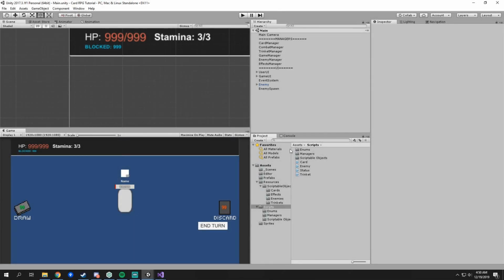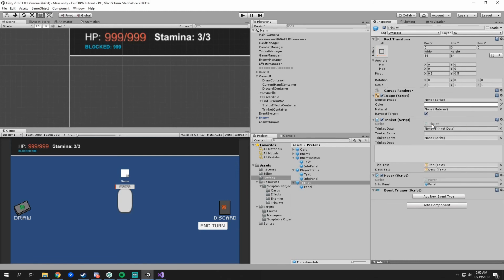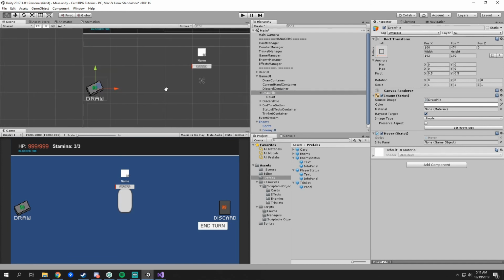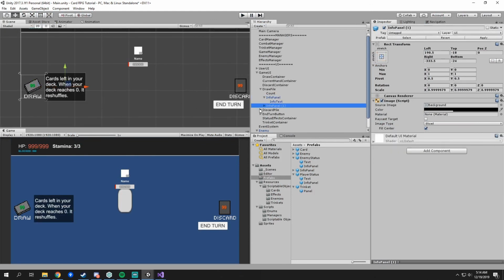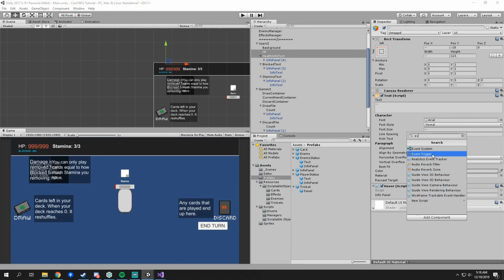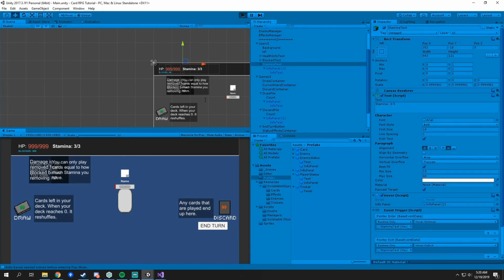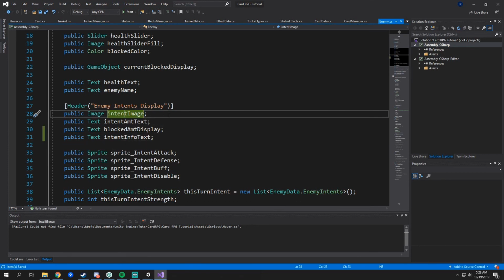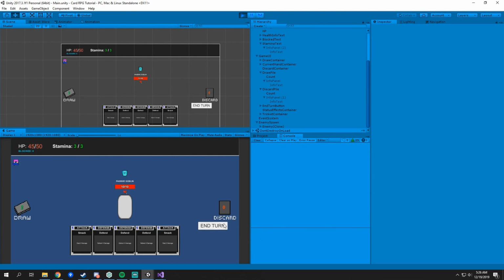CardRPG Scriptable Objects Tutorial for Unity [Part 15] - Hover System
In this video, we will be creating a Hover System that will help you communicate to the player what everything does in the game.

Patreons get access to new tutorials before everyone else!

Come hang out live every morning around 5:00 am EST